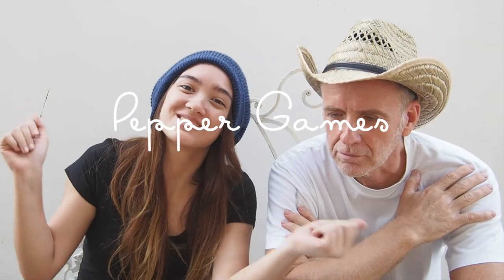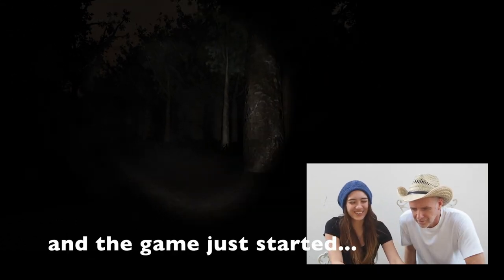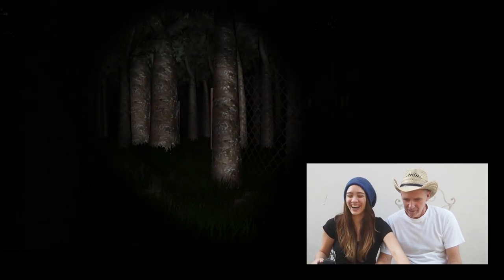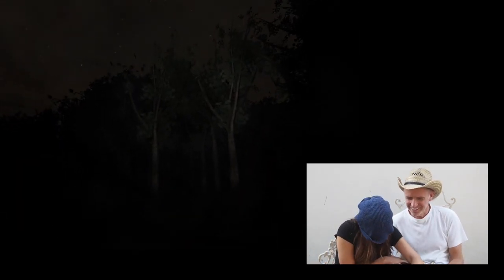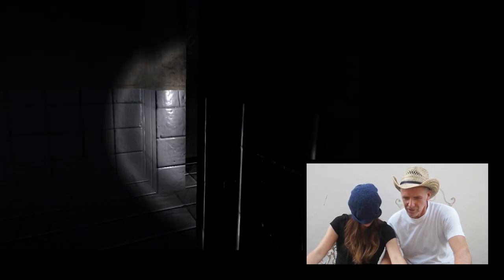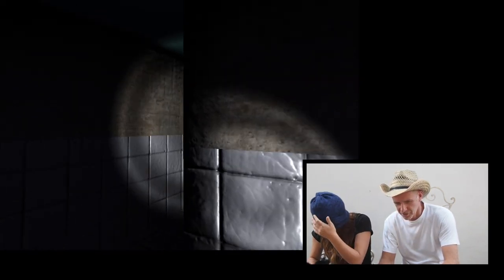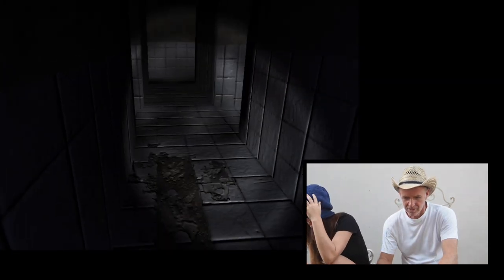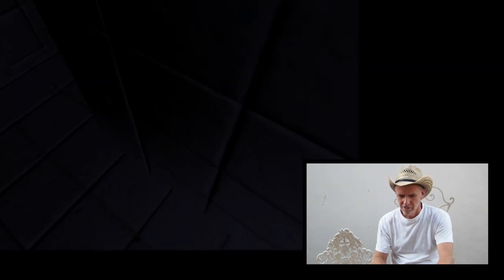Pepper Games: Slender | ft. My Dad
I'M SUCH A SCAREDY CAT, OKAT?? HAHA My dad and I play Slender together. He's basically as cool as a cucumber while I'm there shrieking like a banshee HAHA. Enjoy!

F I N D - A R Y A N N A :
MTV OK-Pop: Mondays at 6PM on MTV Pinoy

F A V O R I T E

S H A R E - O N - T W I T T E R

S H A R E - O N - F A C E B O O K

Y A Y !